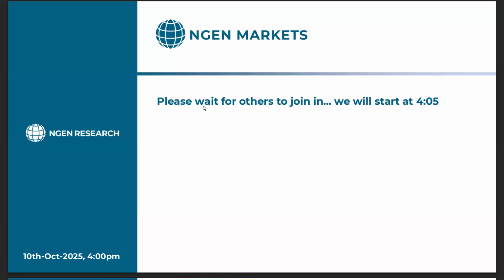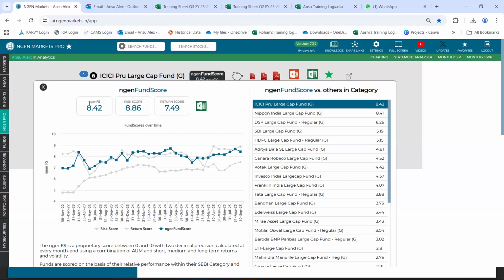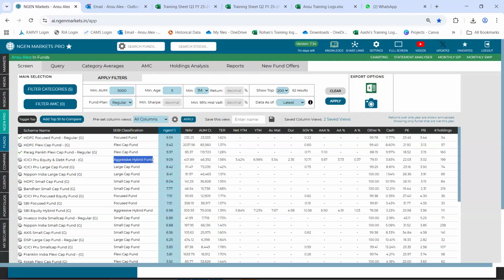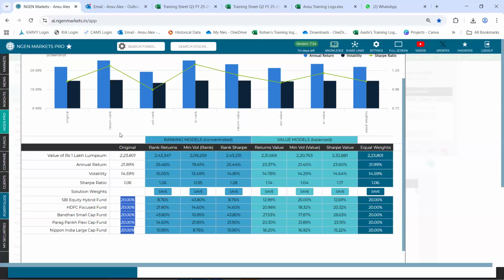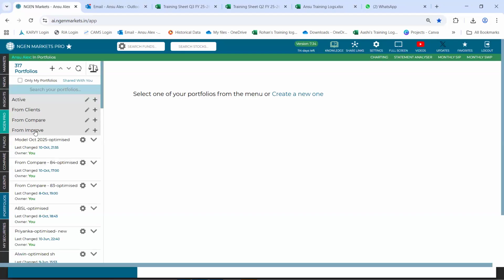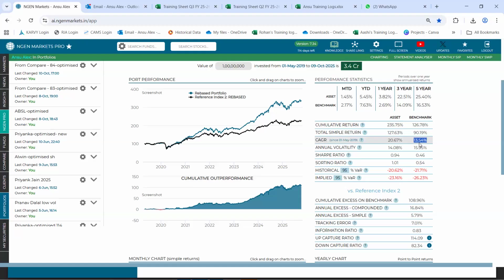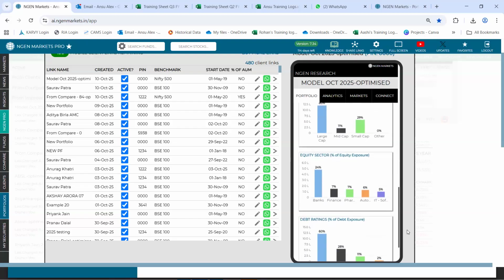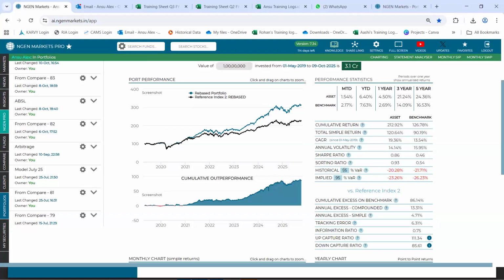Building Model Portfolios Using NGEN Fund Scores | Training on 10th Oct 2025 | Webinar Series